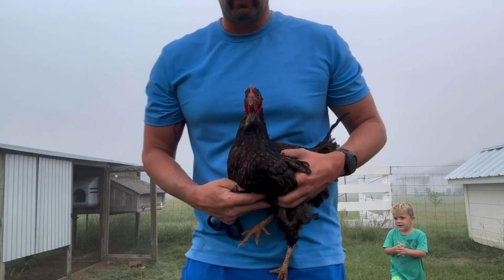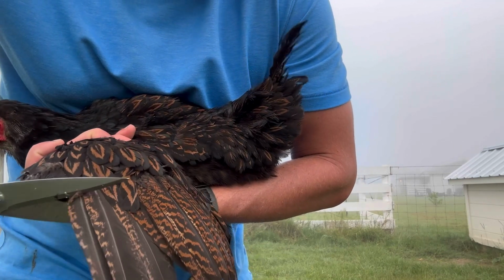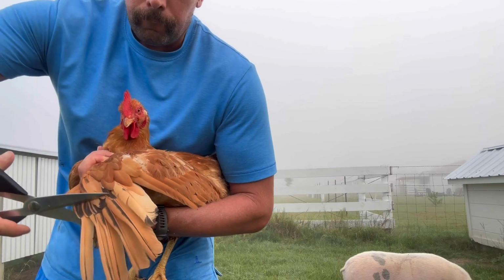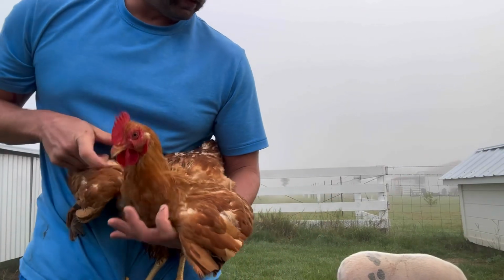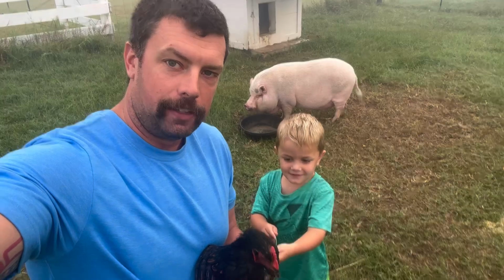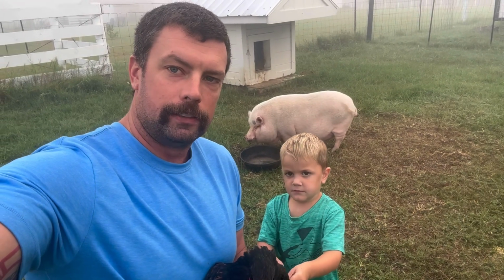How to clip your chicken wings like a PRO!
Join us as we clip our free range chicken wings! Perfect chore to get your kids to help on the farm!